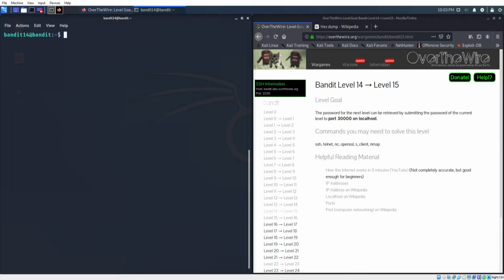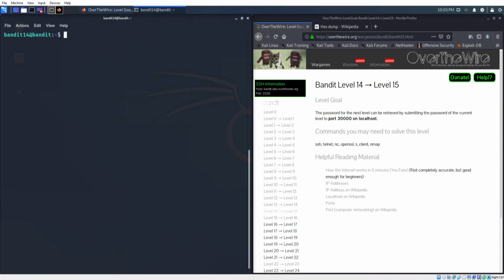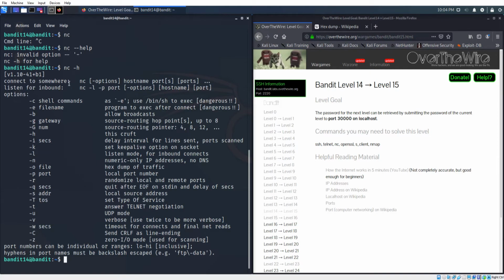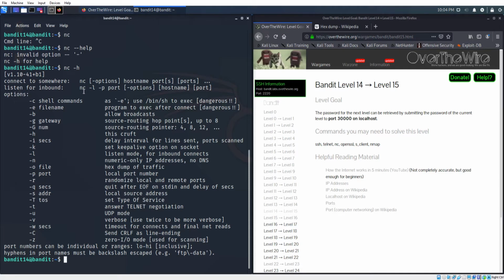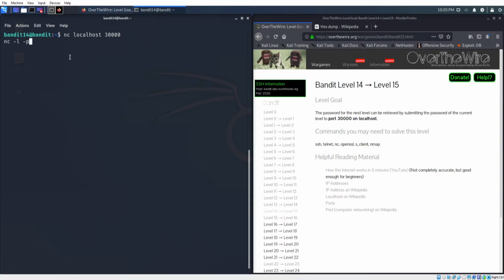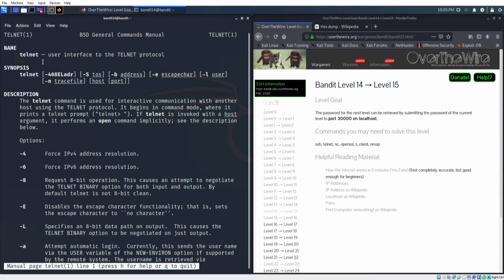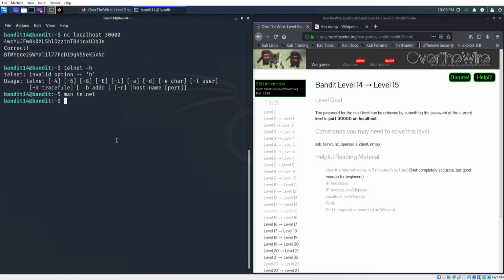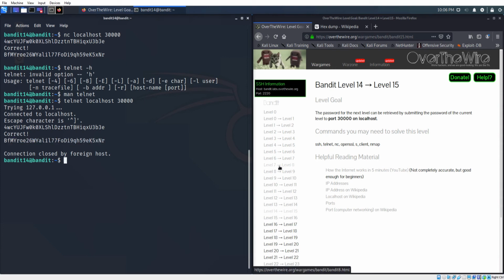Over The Wire Bandit Wargame Level 14 Tutorial and Walkthrough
A walkthrough of level 14 of the Bandit wargame from Over The Wire. This walkthrough demonstrates how to get the next level's password using either netcat (nc) or telnet.